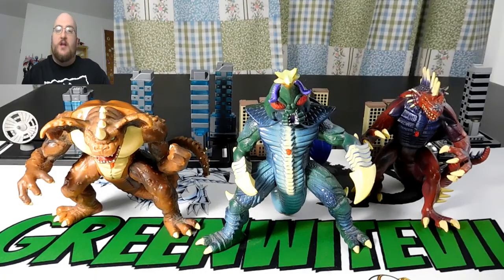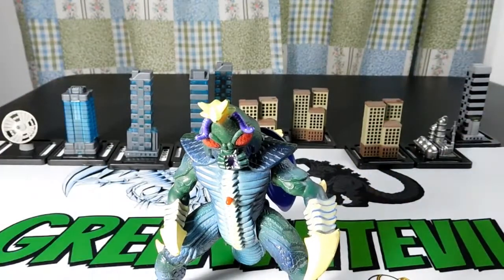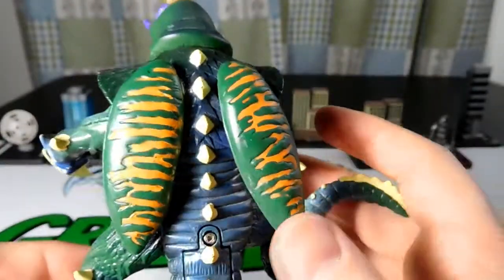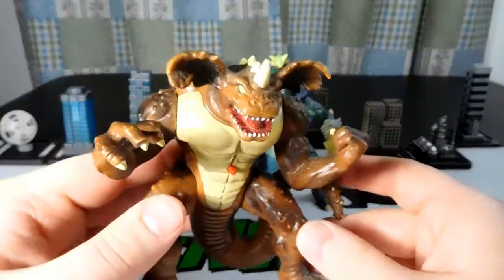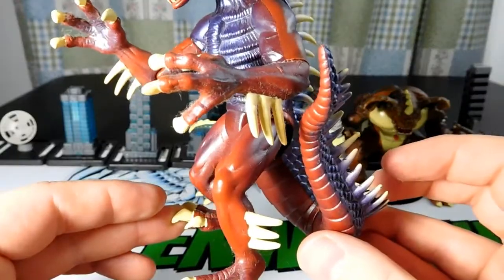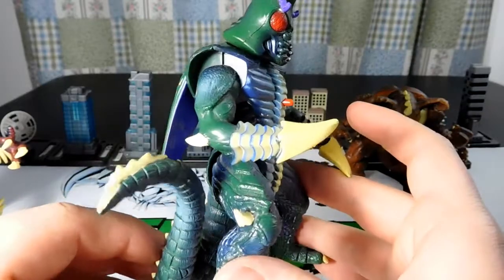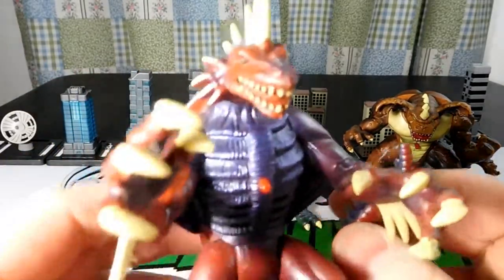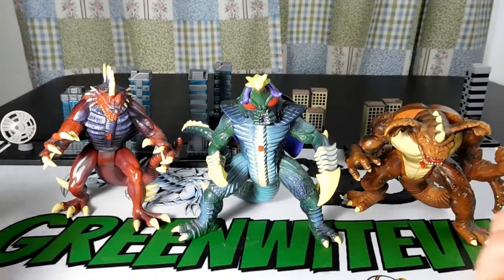Trendmasters Godzilla Wars Megalon, Varan, and Baragon Review!! (Super Rare Figures!)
On request, I review a Megalon figure.  This particular Megalon just so happens to be part of the super rare trifecta along with Baragon and Varan from the Trendmasters line from the 90's!!! Enjoy!!!

PCE